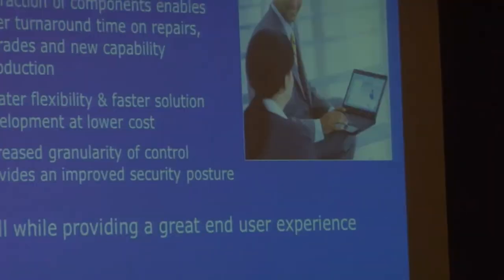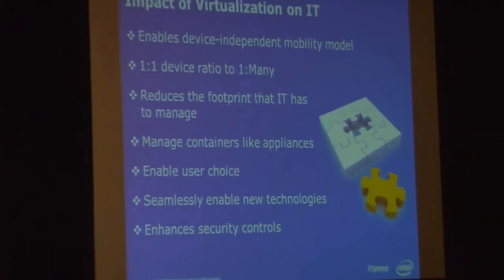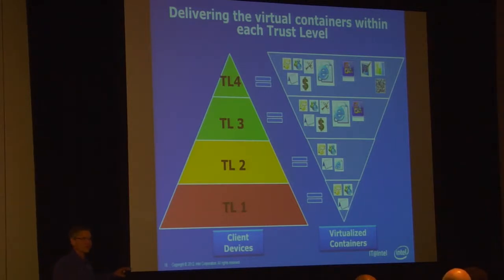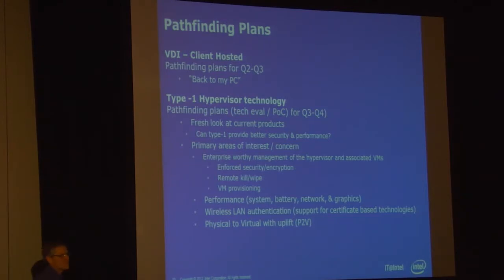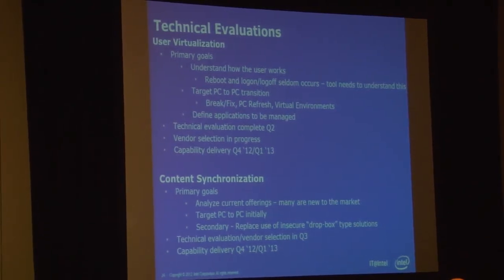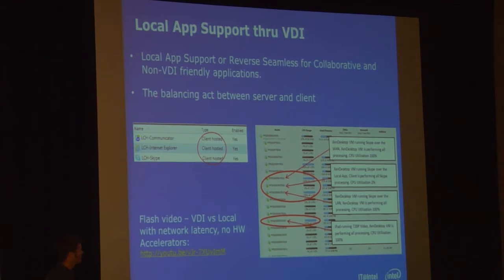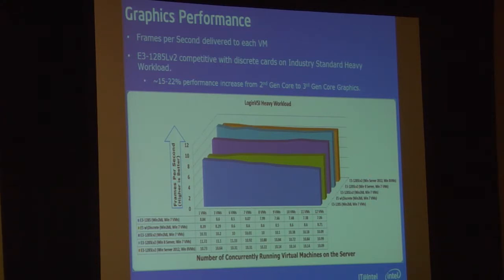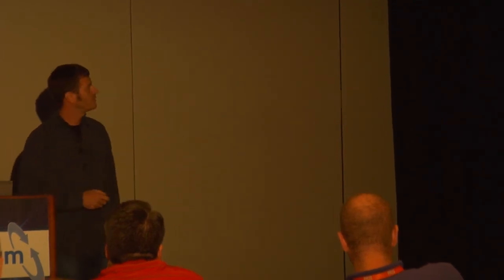Real Life Usage of Desktop Virtualization to Enable Consumerization and Enhance Client Management